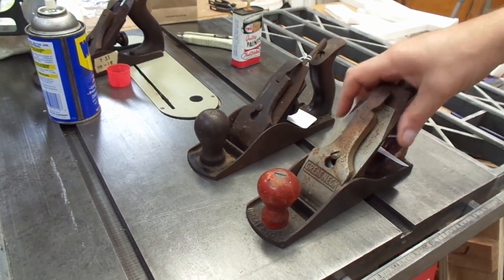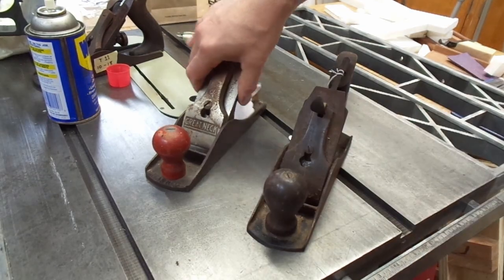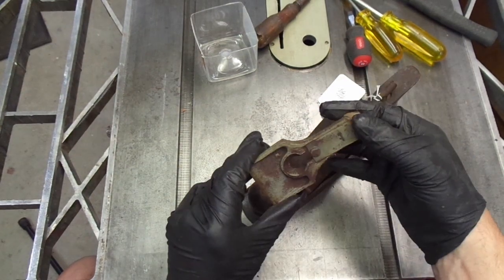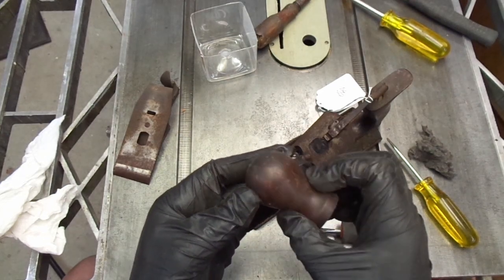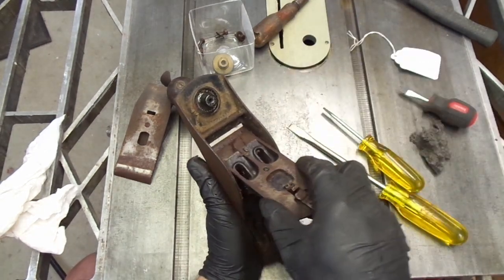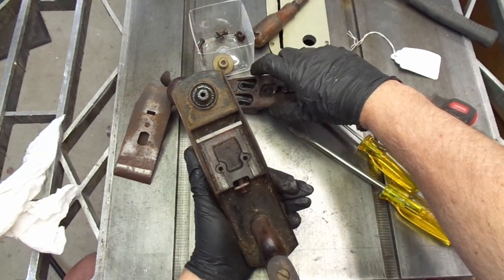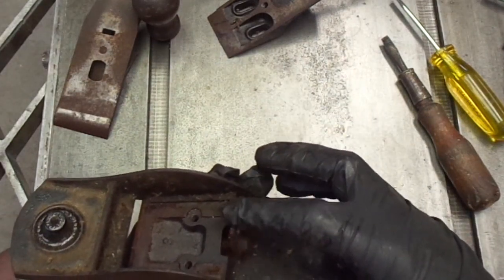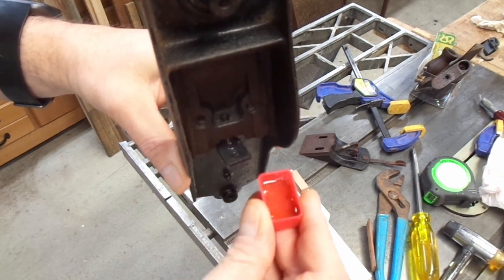Vaughan & Bushnell 804 Hand Plane p1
I picked up this V&B plane at an auction and show some of the adventure of disassembly and figuring out what it was.
I also discuss what might have been the real cost of a hand plane in the 1920's.
This is the first of a 3 part series on the plane.